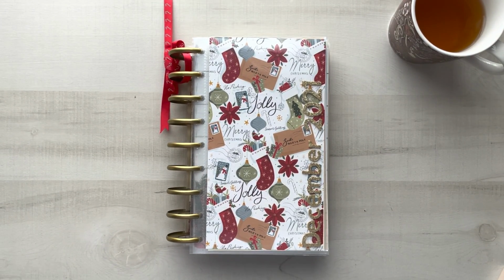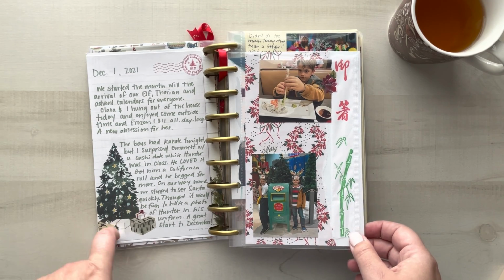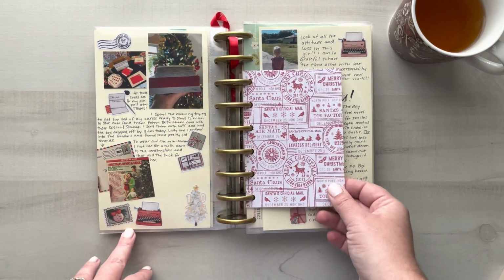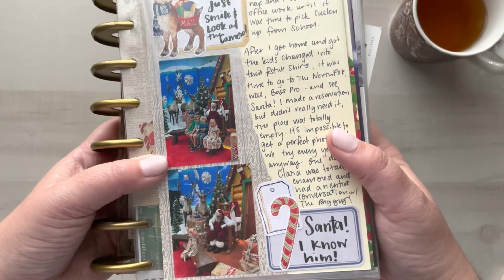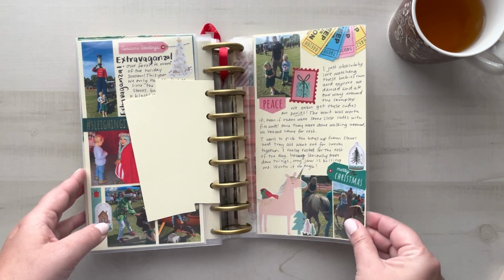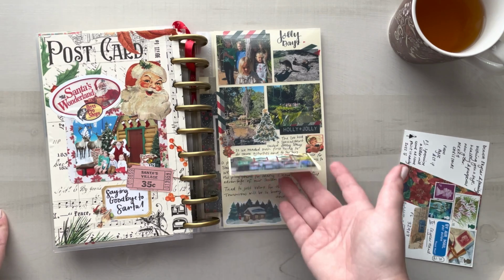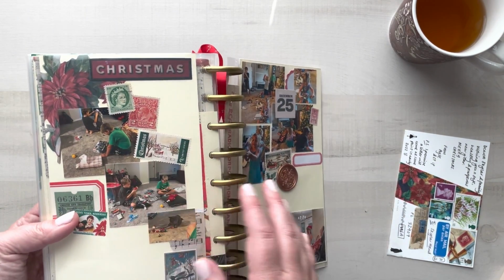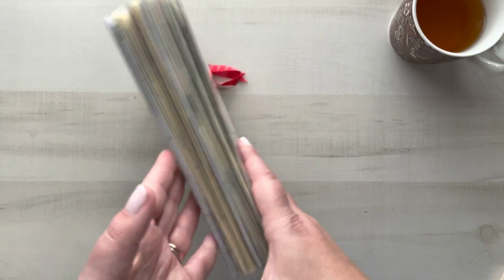December Daily 2021 Flip Through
Hey Friends! Today I am sharing the complete flip through of my 2021 December Daily journal. I had a lot of fun with this project and hope you find some inspiration!